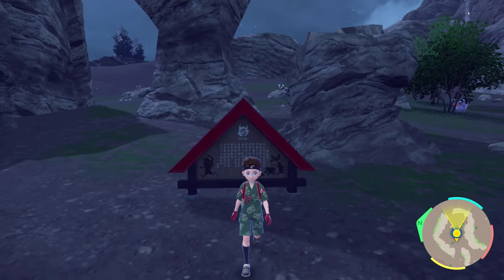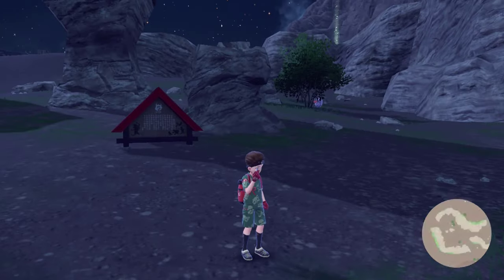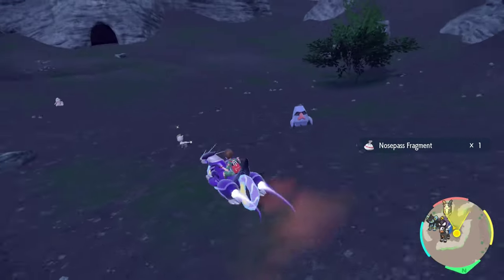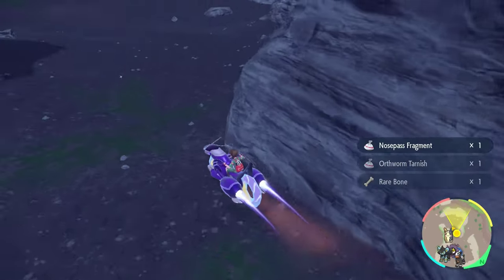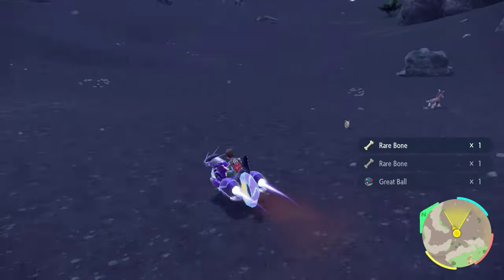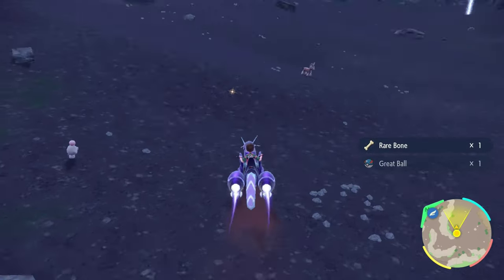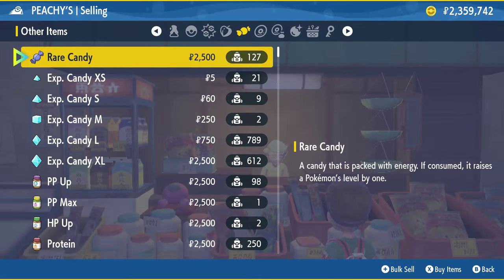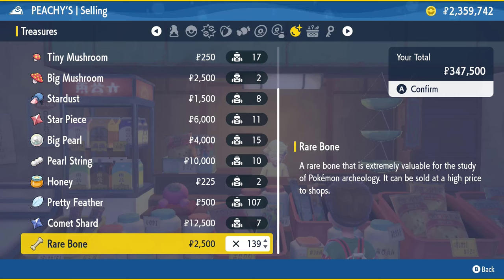How To EASILY Make FAST Money In The Teal Mask DLC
If you need fast and easy money for the Teal Mask DLC in Pokemon Scarlet & Violet then just try the tactic in this video! You'll get fast money in the Teal Mask DLC and it takes absolutely no effort!

Pokemon Scarlet & Violet DLC -
The Pokemon Scarlet and Pokemon Violet DLC will be the newest chapters in the Pokemon series! They are coming to Nintendo Switch later this year.

In this year's annual school trip, students from various schools - including you! - will be sent to the land of Kitakami, where people live at the feet of tall, towering mountains and the tranquil landscape is teeming with nature unfamiliar to Paldea, flourishing among rice paddies and apple orchards. At this time of year, the villages hold festivals, bustling with all kinds of stalls and stands. Make new friends and meet new Pokemon as you unravel the old legends of Kitakami.

In this adventure, you'll be transferred from Naranja Academy to its sister school, Blueberry Academy. Unlike Naranja Academy, with its long and rich history, this school was only recently established and has a focus on teaching Pokemon battles. What's unique about Blueberry Academy is that a large part of it is actually in the sea! Attend lessons, mingle with the local students and experience a new school life that's anything but ordinary.

On this channel you will find Pokemon news about the new Pokemon games, Rumors & Leaks for Pokemon Scarlet & Violet DLC, Reactions to new trailers and much more! We'll be keeping you up to date with everything to do with Pokemon so make sure to stick around to hear all of the latest news!